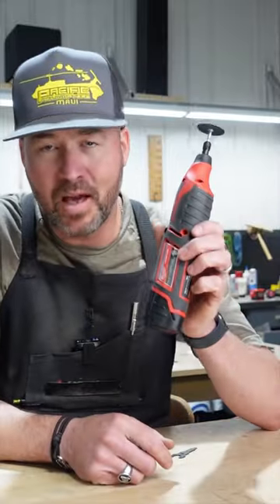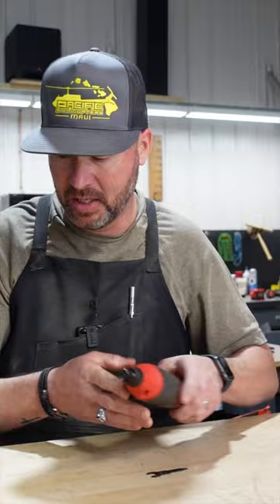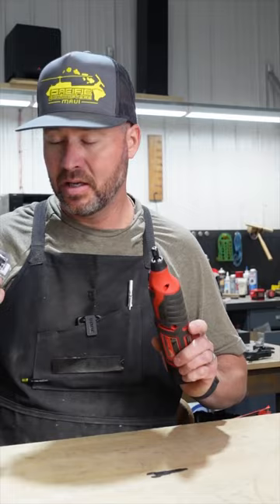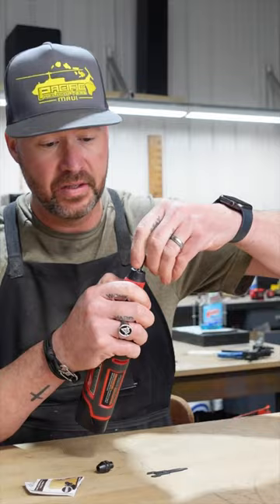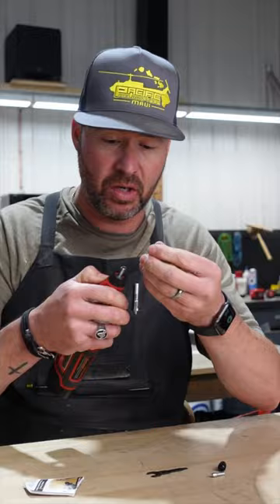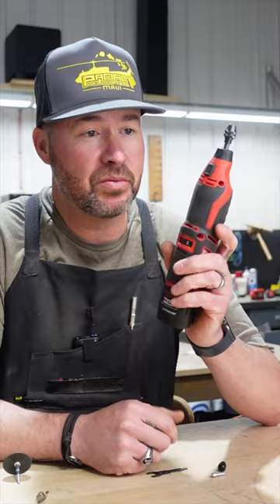Milwaukee M12 Rotary Tool hack